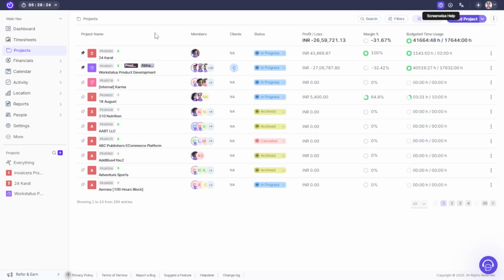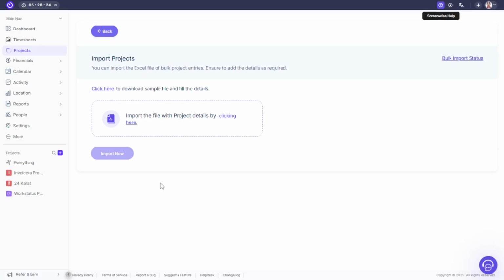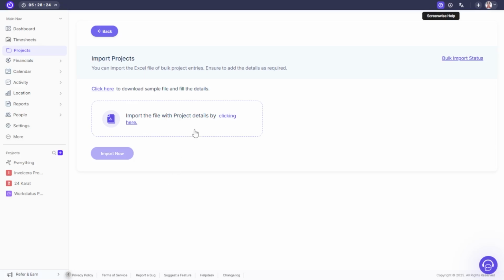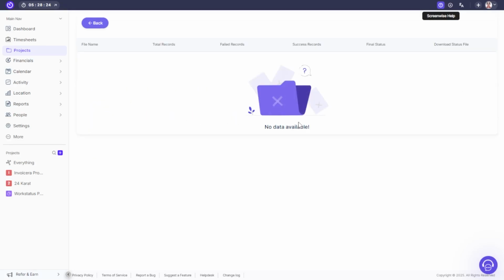Understanding Bulk Import Project Works in Workstatus | Step-by-Step Tutorial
This tutorial walks you through:
📂 Navigating to the Projects section from the Workstatus side navigation bar

📋 Viewing the list of existing projects and understanding default project allocation

⬇️ Accessing the Import Projects option from the project dropdown menu

📊 Downloading the sample Excel file for bulk project import

✍️ Adding multiple project details in the Excel file as per the sample format

📤 Uploading the completed Excel file to import projects in bulk

🚀 Initiating the bulk import process with a single click

📈 Checking the Bulk Import Status to view successful and failed records

📄 Reviewing import details including file name, record count, and final status

⬇️ Downloading the uploaded file for reference and verification

💡 Key Insight:
Bulk importing projects in Workstatus saves time by allowing teams to add multiple projects at once instead of creating them individually. This ensures faster setup and smoother project management, especially for growing organizations.

💼 Why Workstatus:
Workstatus simplifies project management by offering powerful features like bulk imports, automated tracking, and centralized project visibility. With easy setup and detailed import status reporting, teams can stay organized and productive from day one.